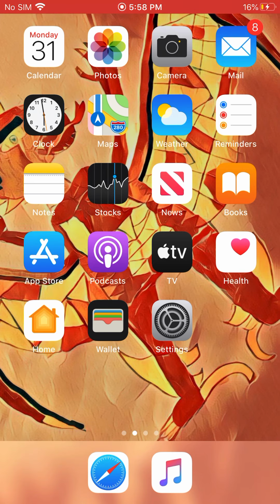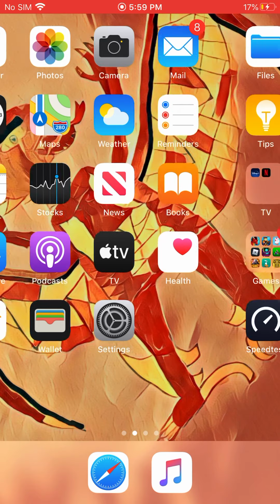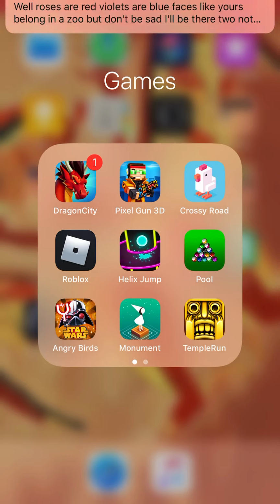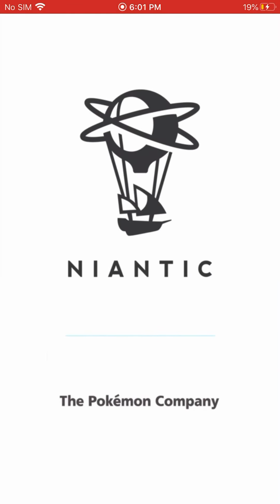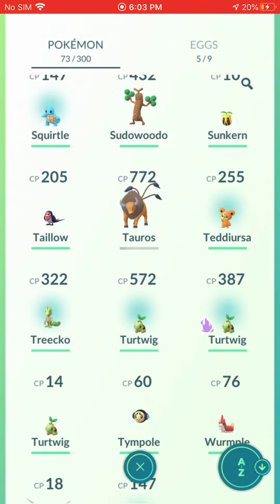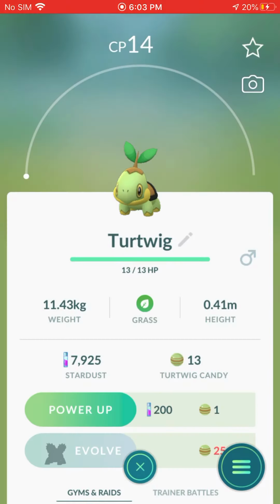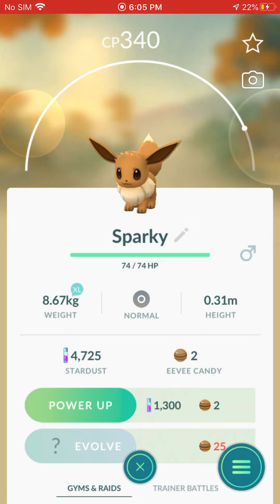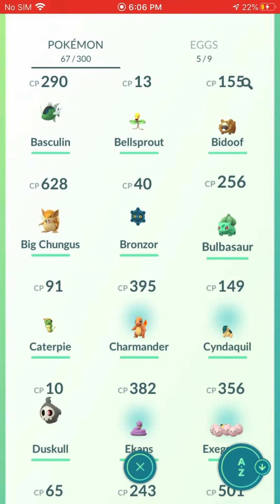My New iPhone 7 Plus!!!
In today’s video I will show my new iPhone 7 Plus!